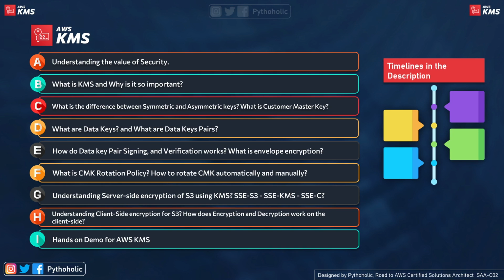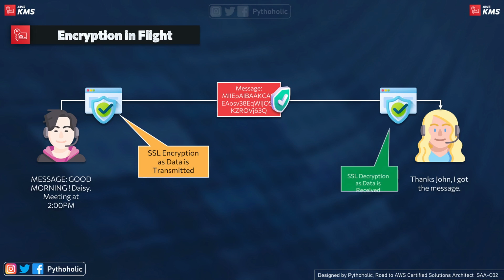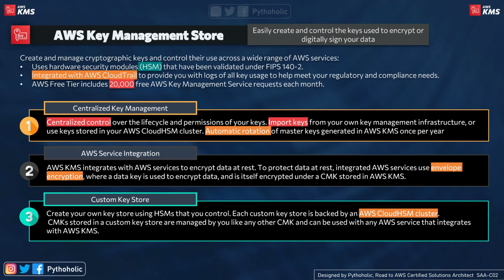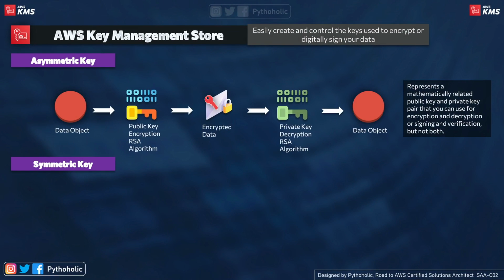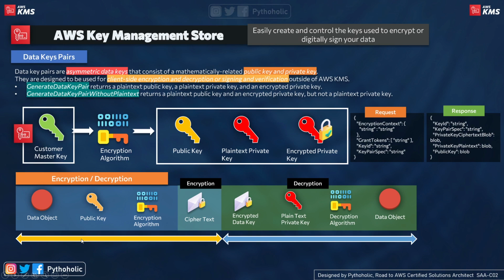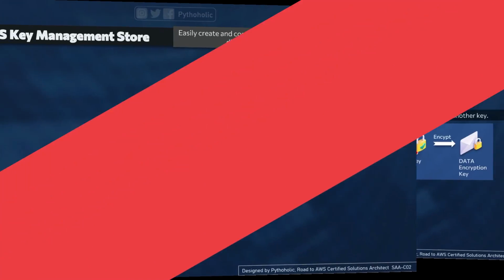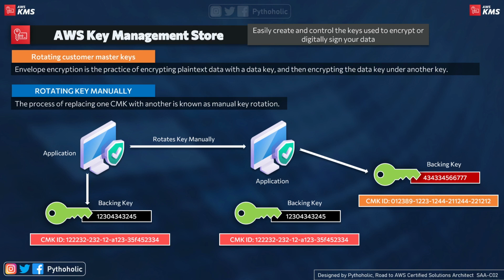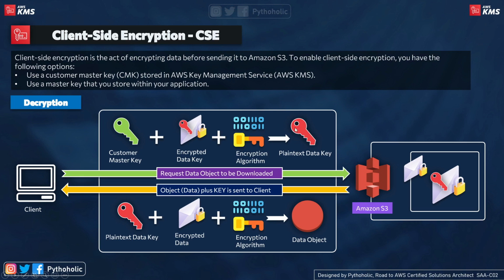AWS Security - AWS Key Management Service | Fully Visualized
AWS Key Management Service (AWS KMS) is a managed service that makes it easy for you to create and control customer master keys (CMKs), the encryption keys used to encrypt your data.

AWS provides you with a managed KMS service, so you don't have to worry about the things related to if the service will be responding or not, will it be up, What if it doesn't respond. Because it will be the headache of AWS and not you.

Timelines for your convenience:
00:00 // Introduction
02:52 // Understanding the value of Security.
06:22 // Levels of Encryption and Security
08:03 // Encryption at Flight vs Encryption at Rest
11:40 // What is KMS and Why is it so important?
16:05 // What is Customer Master Key?
22:40 // What is the difference between Symmetric and Asymmetric keys?

23:52 // What are Data Keys? and What are Data Keys Pairs?
30:56 // How do Datakey Pair Signing and Verification works?
33:50 // What is envelope encryption?
36:28 // What is CMK Rotation Policy? How to rotate CMK automatically and manually?
44:22 // Understanding Serverside encryption of S3 using KMS? SSE-S3 - SSE-KMS - SSE-C?
48:05 // Understanding Client-Side encryption for S3? How does Encryption and Decryption work on the client-side?
50:42 //  Outro

Please follow we in the links below to stay updated: 🙌